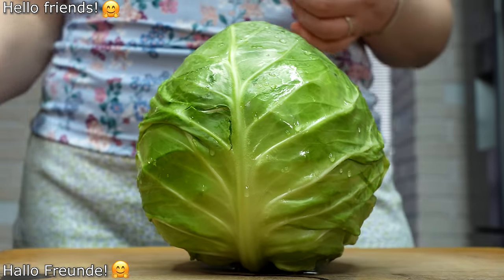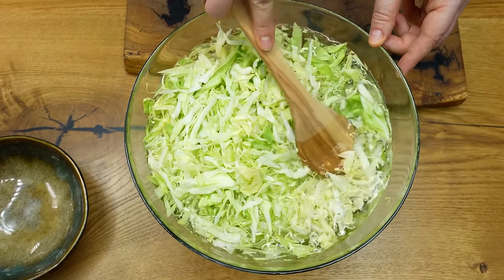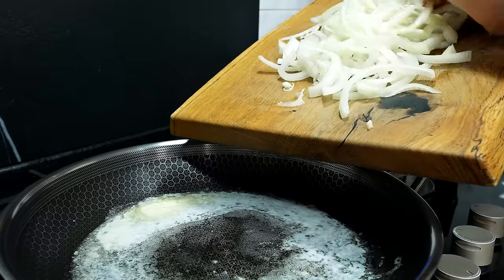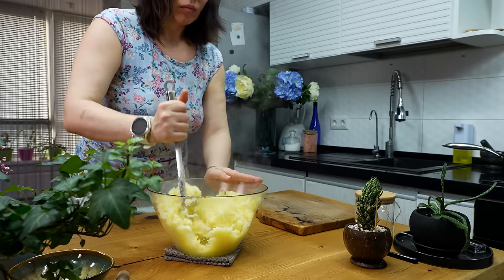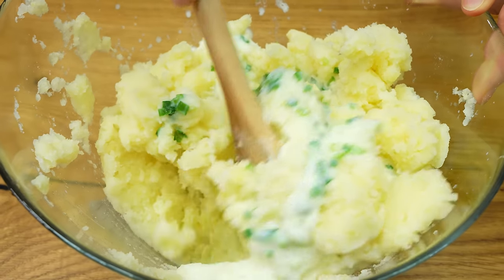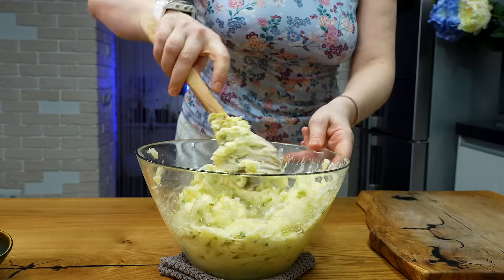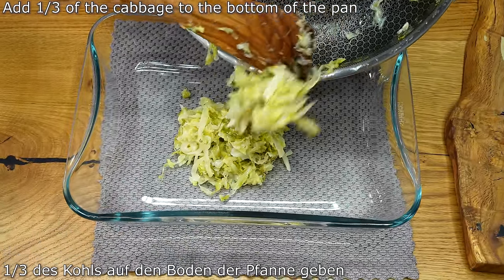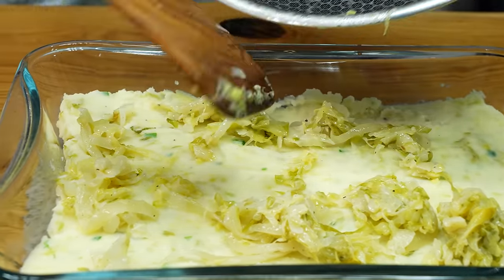Do you have cabbage and potatoes at home? Cabbage and potatoes taste better than meat.Rumbledethumps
Cabbage and potatoes taste better than meat. Rumbledethumps is a traditional Scottish dish akin to the English bubble and squeak or the Irish colcannon.  If you have cabbage and potatoes at home, prepare this simple and tasty dish. You don't have to spend a lot of time and effort preparing this cabbage and potato dish, because the recipe is very simple! It's a hearty, comforting side dish combining mashed potatoes, cabbage (or sometimes kale), and onions. These ingredients are mixed, seasoned with salt, pepper, and sometimes nutmeg, then baked in an oven until the top is golden brown. Often, it's topped with grated cheese, which melts into a deliciously crispy crust. The taste of this dish is simply incomparable. The whole family will be thrilled. This is a very simple, delicious and filling casserole. Fry onions and cabbage in butter, which gives the dish a great taste.  Prepare this delicious cabbage and potato dish (Rumbledethumps) and write in the comments if you liked it. Cook with joy!

🥣🥣🥣 Ingredients:
1 cabbage (900 grams /2 pounds).
4 potatoes (1.35 kilograms /3 pounds).
2/3 cup milk.
Spring onion.
150 grams cheese/5.3 oz.
2 tablespoons butter.
Salt, black pepper.
Olive oil.
Bon appetit 😋!

Friends, if you liked the video, you can help the channel:
👍 RATE THE VIDEO! 👍 - this is pleasant for me and important for the development of the channel!